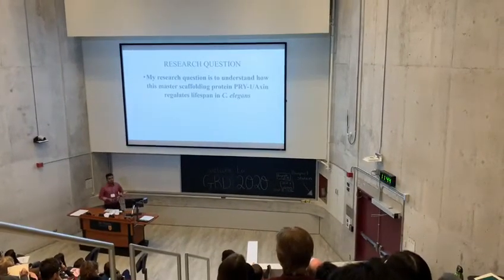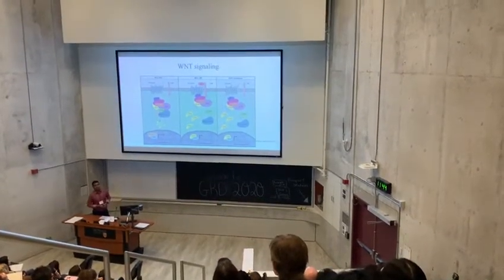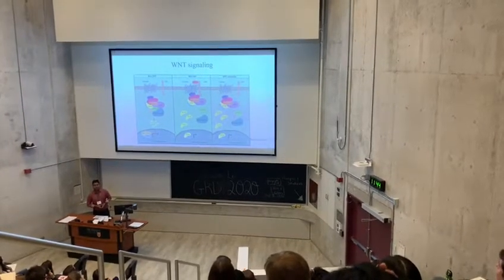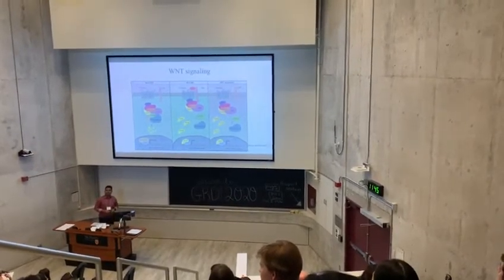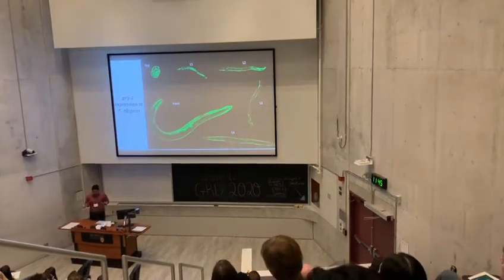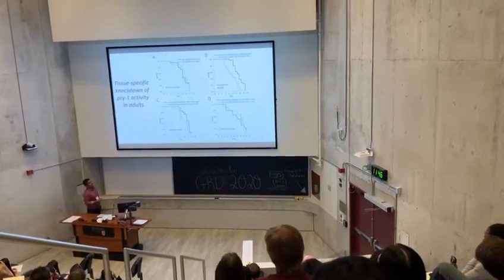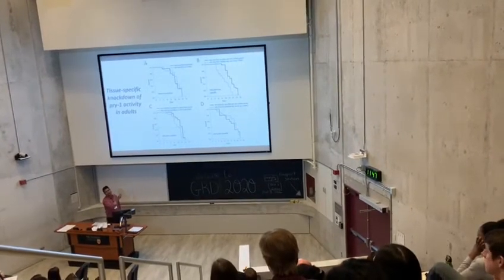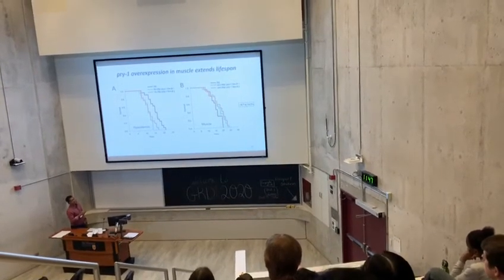Graduate Research Day 2020 talk/ McMaster University / Department of Biology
Avijit Mallick, Ph.D. candidate, Gupta Lab
Aging research
WNT signaling
Caenorhabditis elegans